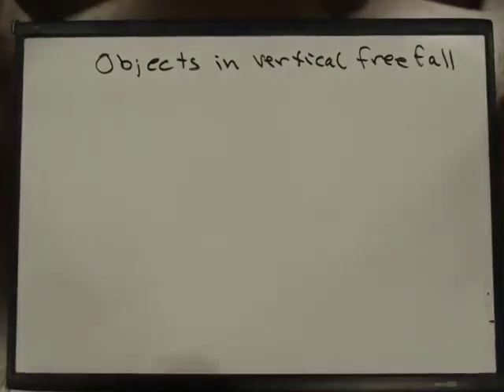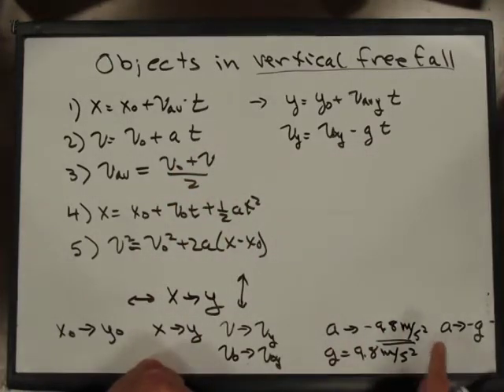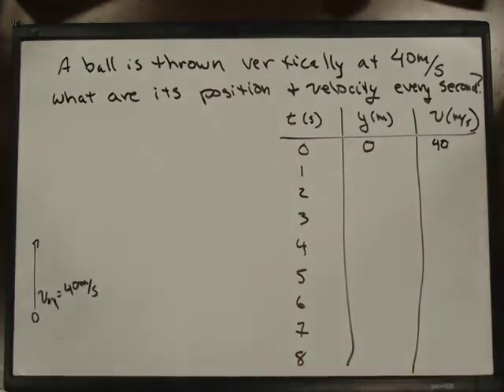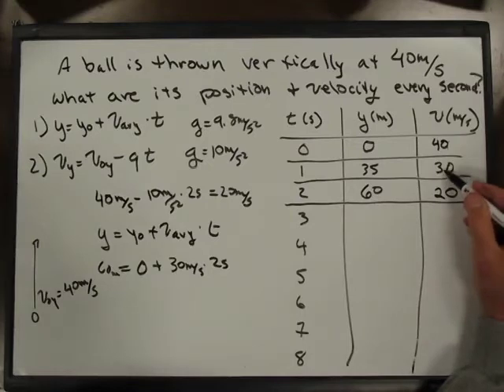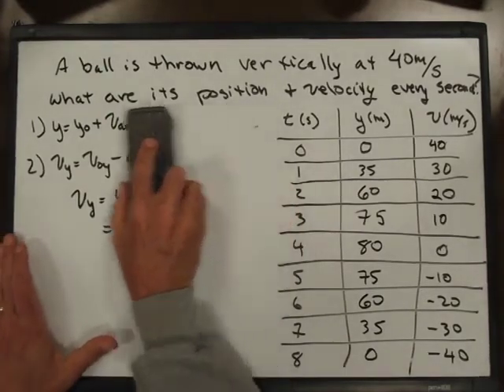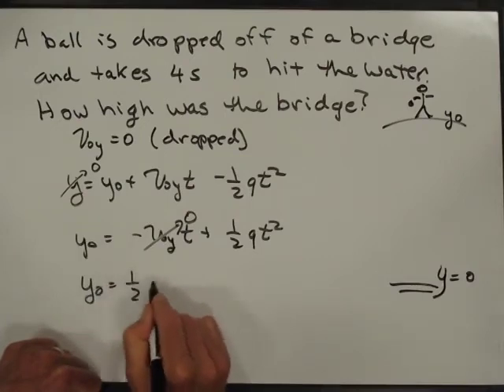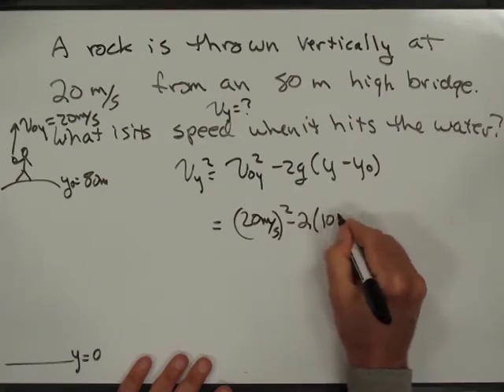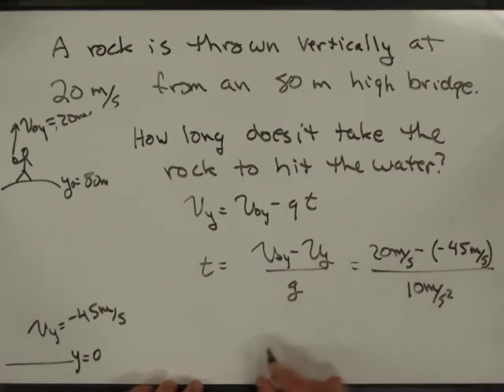Chapter 2 !D Kinematics Part 5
Vertical motion with gravity: free fall.